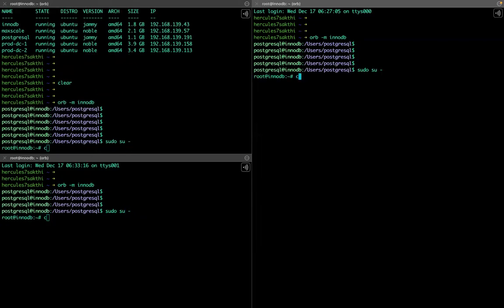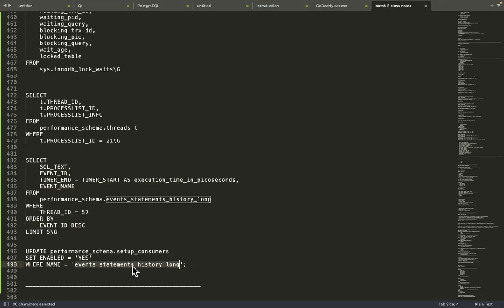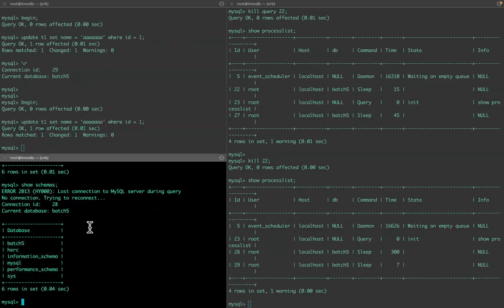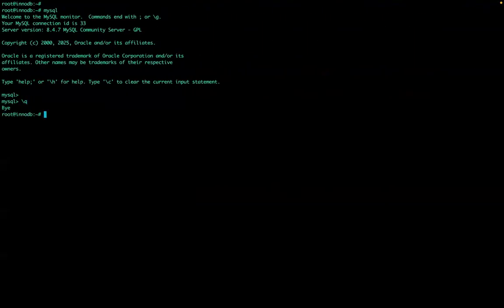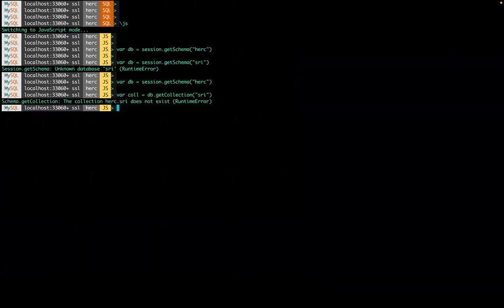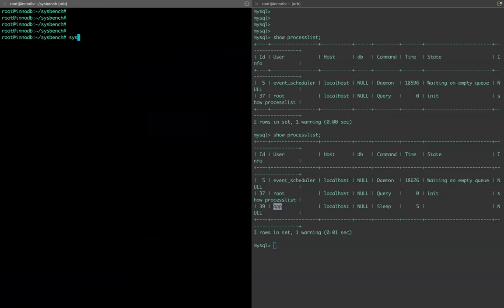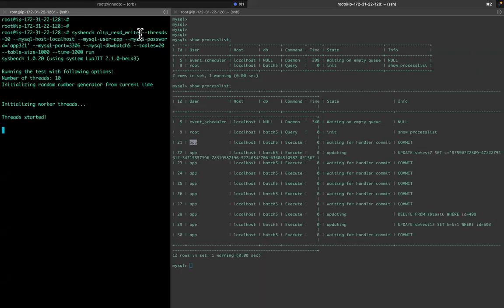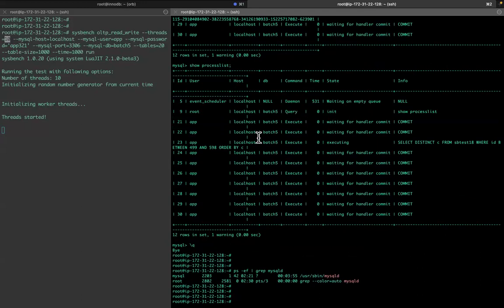Day 4 MySQL Connection discussions MySQL shell